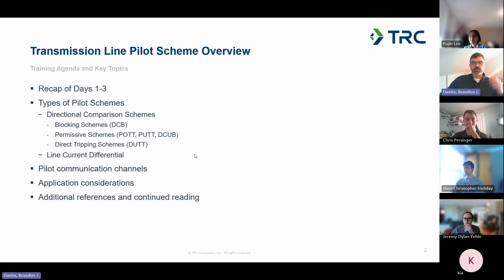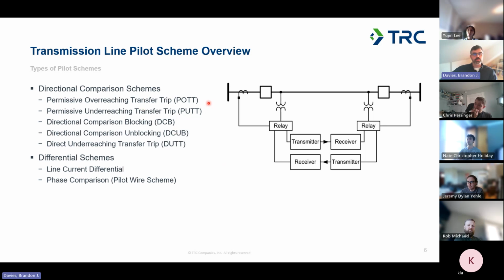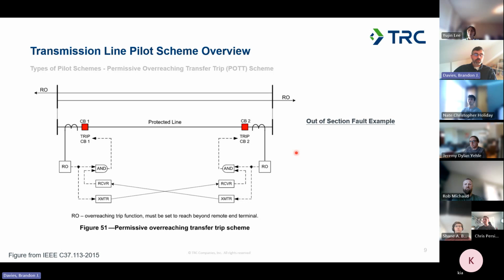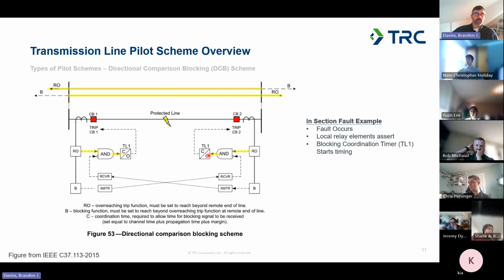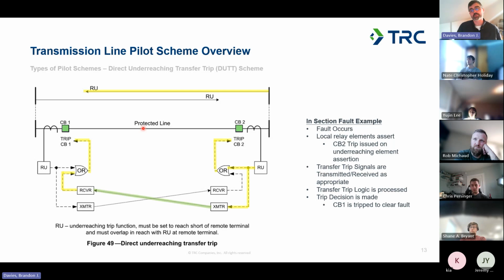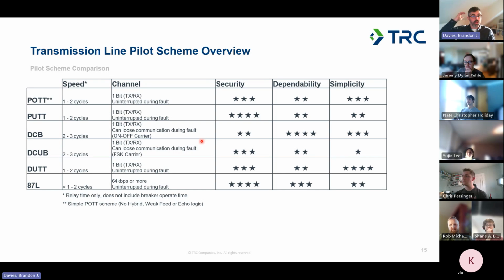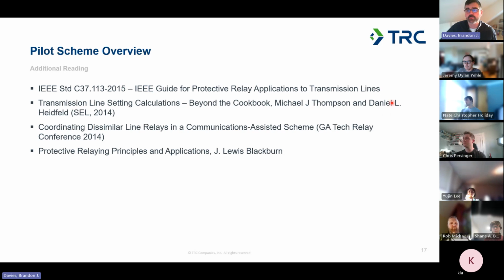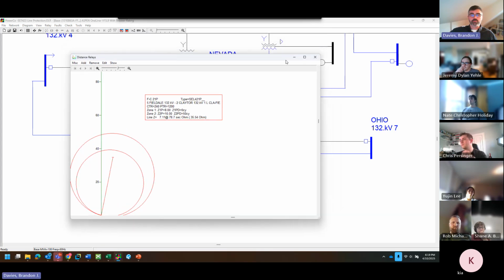EET423 20250410 170535 Meeting Recording